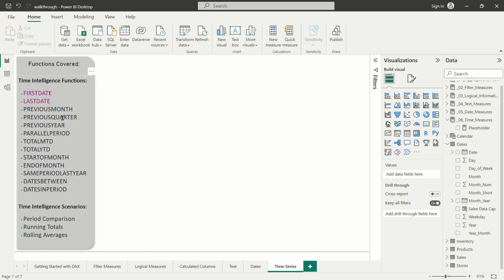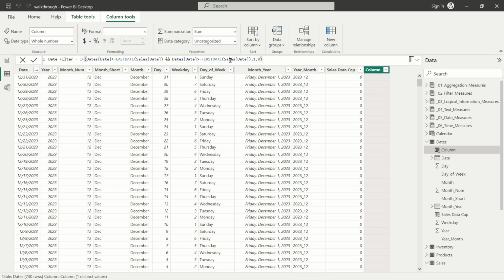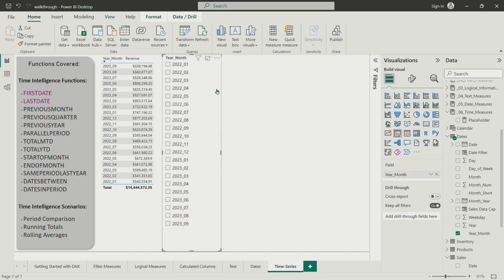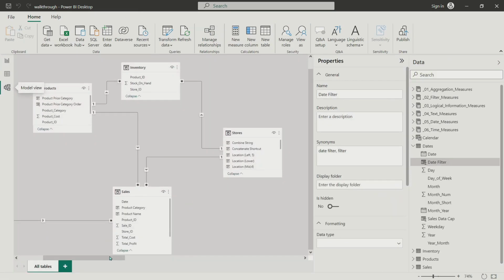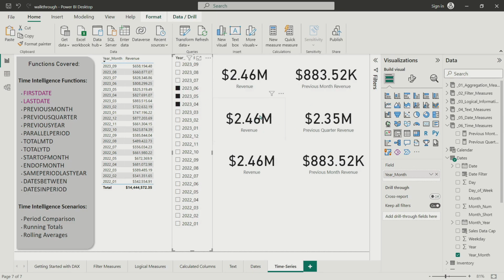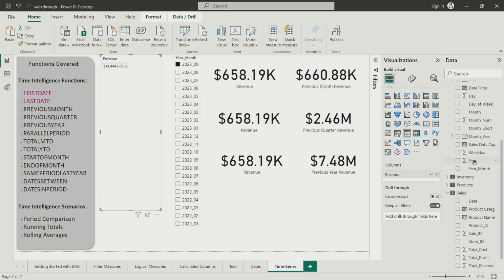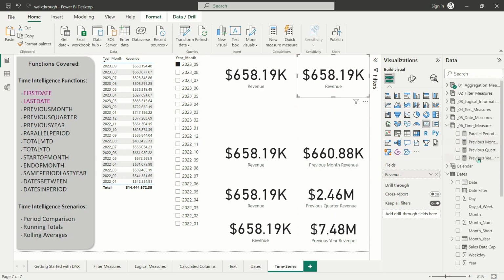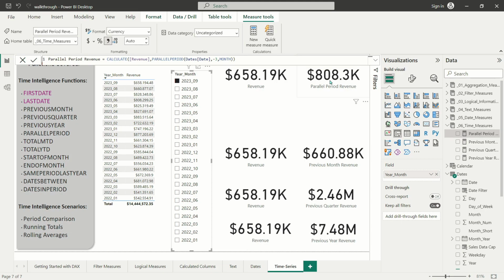DAX Series: Part 8 - Time-Series Analysis Lesson 1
In celebration of the release of my new Udemy course, Power Pivoting: An Introduction to Microsoft Power BI for Career Changers, I decided to make the entire month of May "DAX Month" on Sweatpants BI.  I'll be delivering almost a dozen videos focused on the most common DAX functions I use and when to utilize them, while touching upon a range of common DAX topics like measures, calculated columns, quick measures, and more.